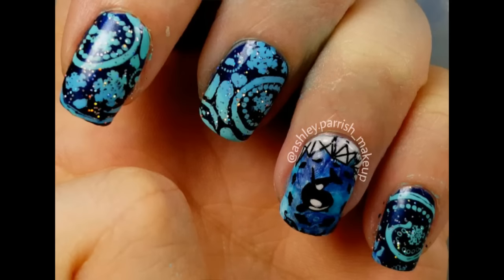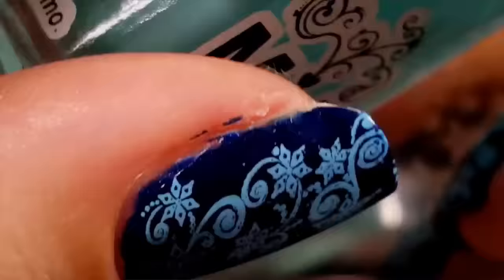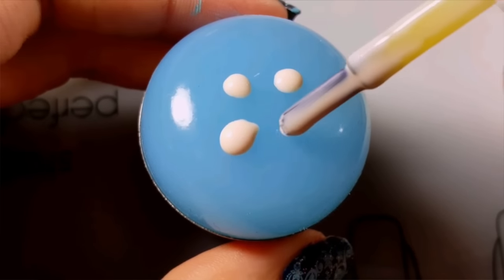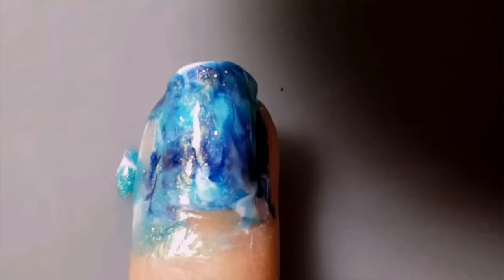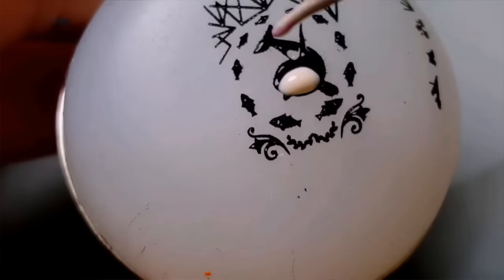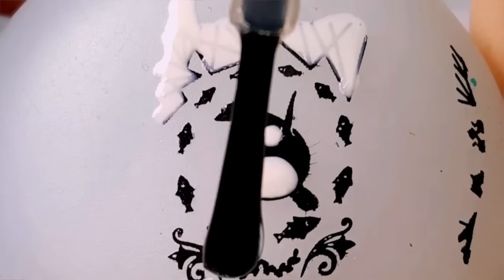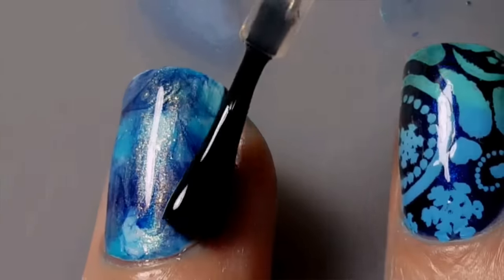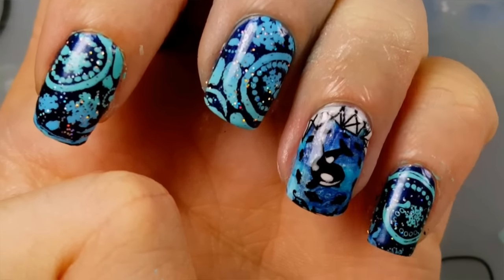Killer Whale Nail Tutorial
My favorite sea creatures are killer whales and dolphins so I had to create this tutorial! I hope you like this video! Don't forget your liquid latex 😉

Polishes
* Look- Broad Stripes and Bright Stars
* OPI- Yoga-ta Get This Blue
* Broadway Nails- Aquarius
* Mundodeunas- Black, Sky Blue, and Mint
* Topcoat- Seche Vite

Ejiubas 3-4 Holiday Series Plates:

Order from Wish (Worldwide):
(No Discount Support, you need to have an wish account )